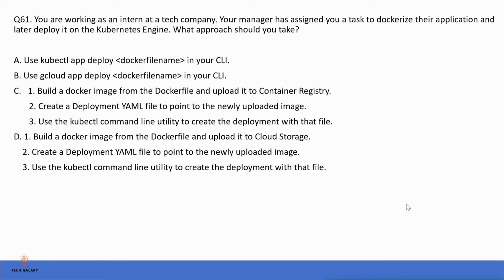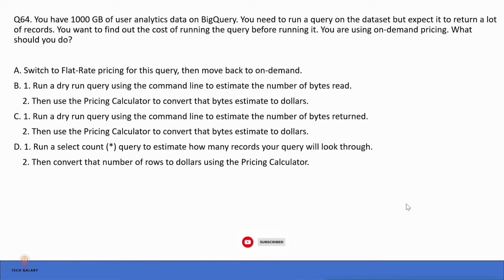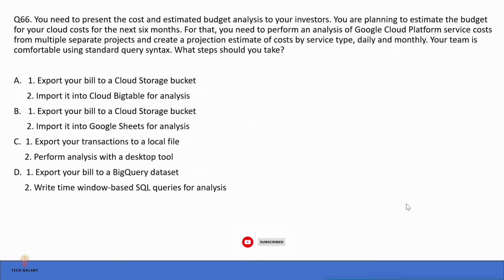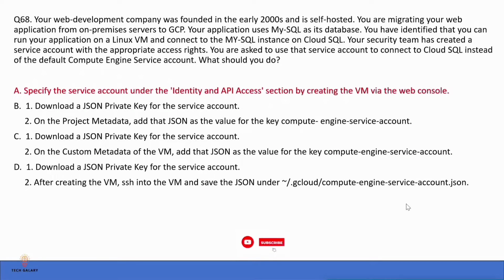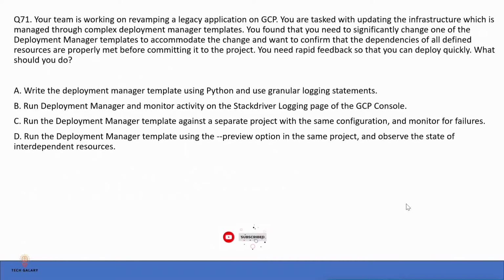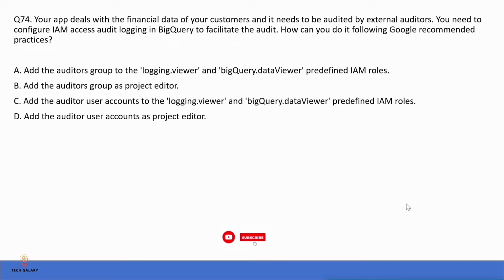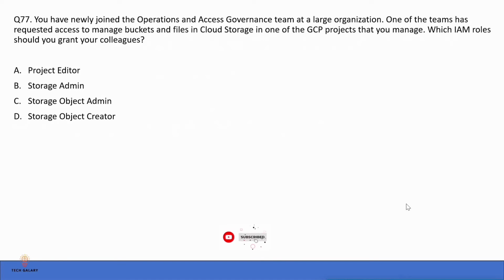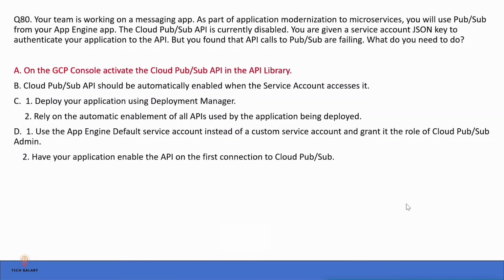GCP | Google Cloud Associate Engineer Exam Practice Test Question Dump with Explanation | Module 4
This video is part of GCP Associate Cloud Engineer Exam preparation dumps
This is a practice test dump which you can utilize to understand concepts to prepare for your exam.
Each module contains a set of 20 questions with detailed explanations.
Going through each module will help you prepare for the exam.